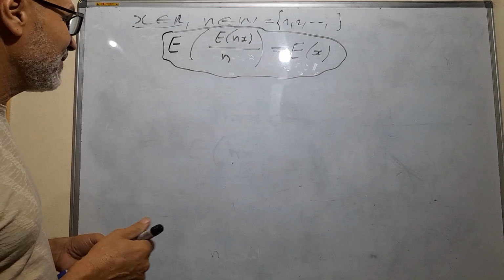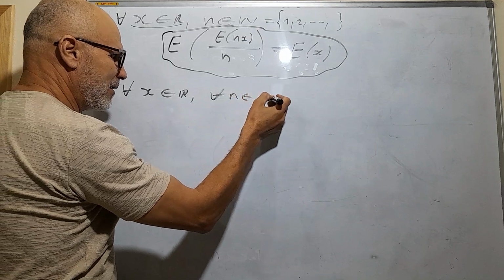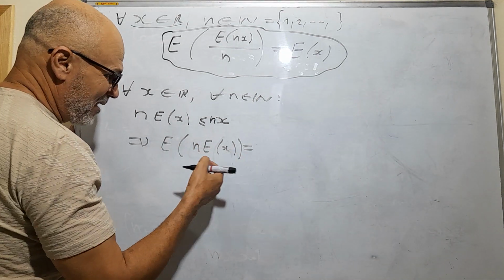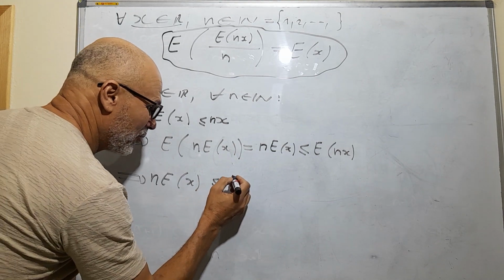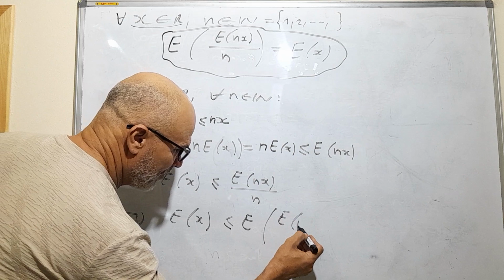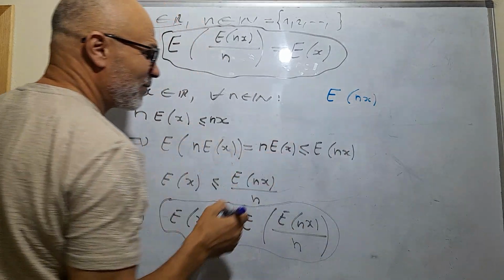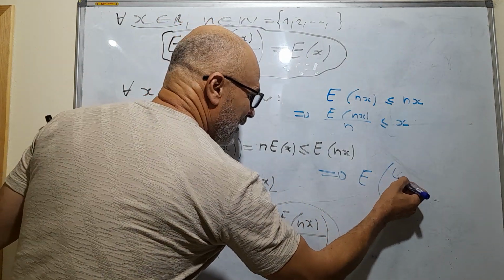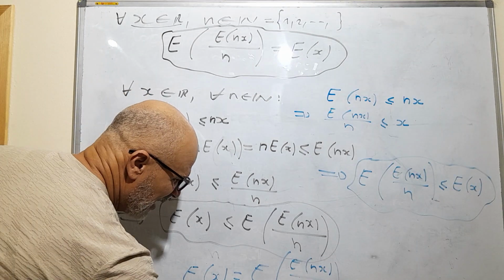Nice exercise about integer part of real number